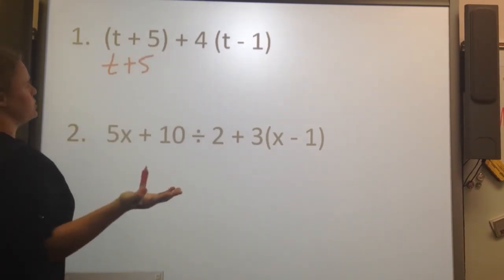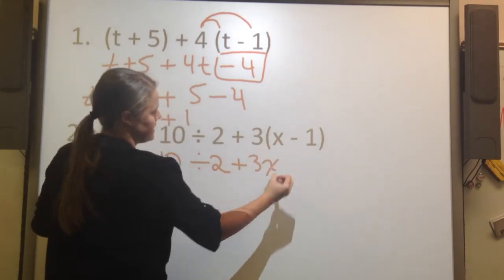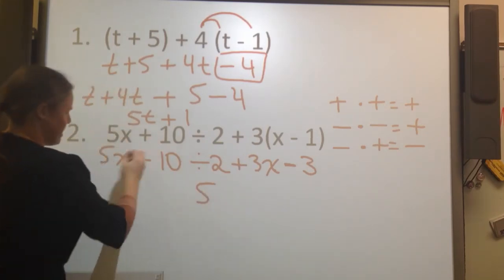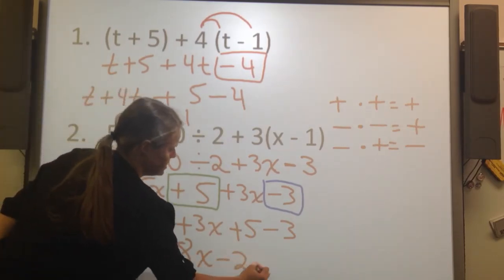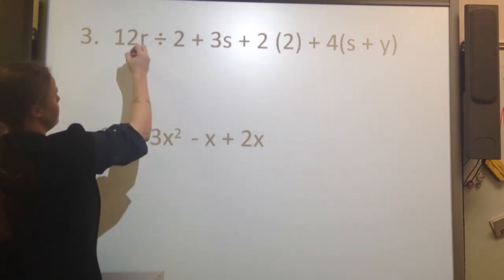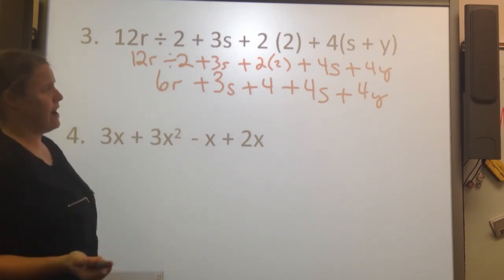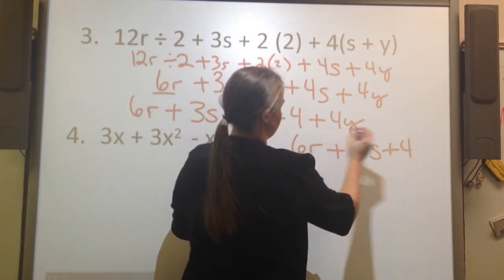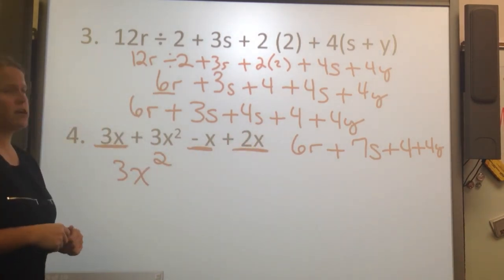Algebraic Expressions-Simplifying Part 2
Simplifying Part 2